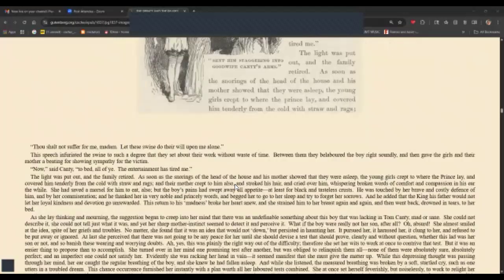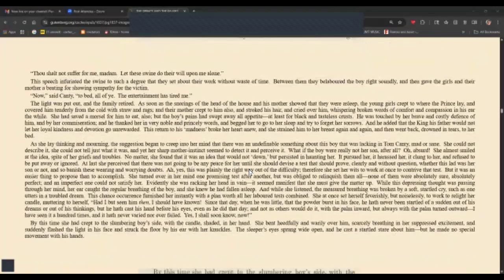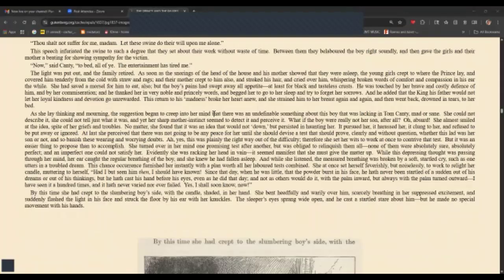10 The Prince and the Pauper Ch. 10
Ch. 10
We move from the happenings at the Palace to how the Prince of Wales, Edward, is doing in the poor part of London.